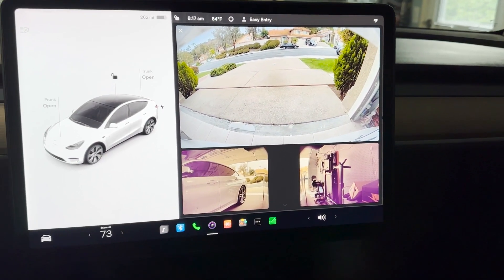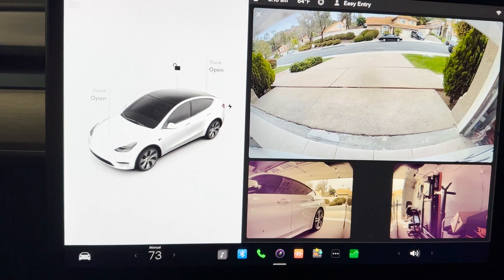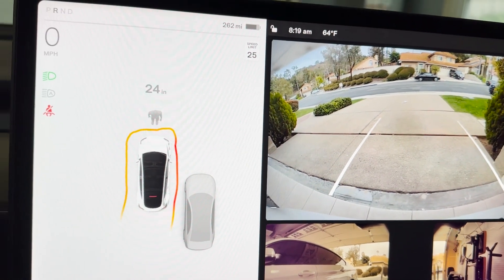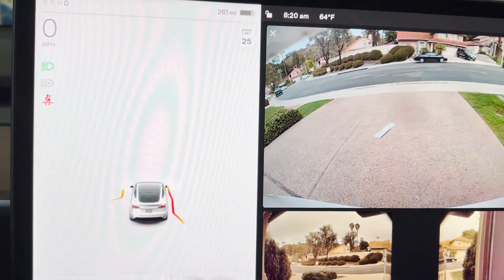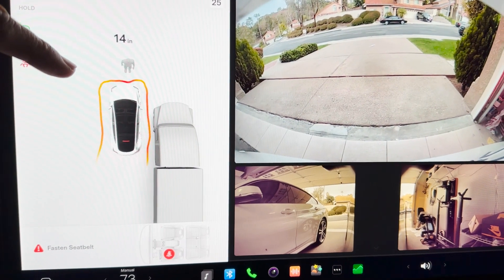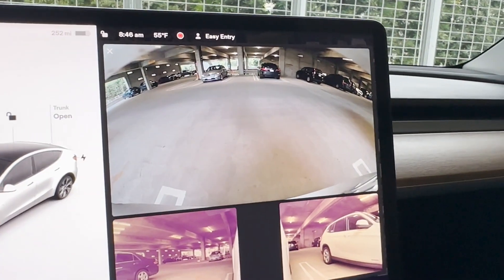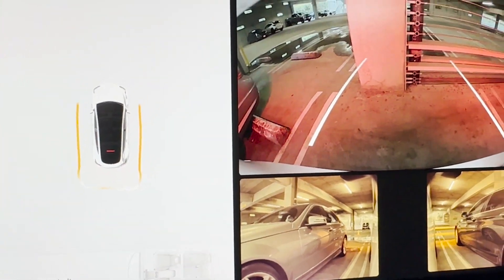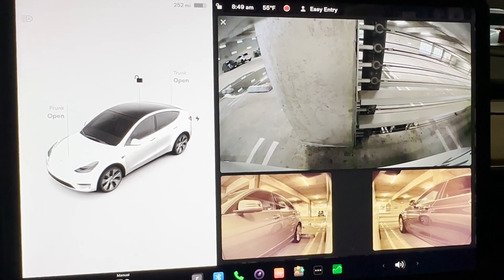Tesla Model Y Vision Based Park Assist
Tesla Model Y Vision Based Park Assist. I finally have this update that helps with parking my Model Y in the tight spaces. The Tesla Park Assist feature may not be 100% accurate but it he super helpful to me. In this short video, I show how this feature works when parking in tight spaces.